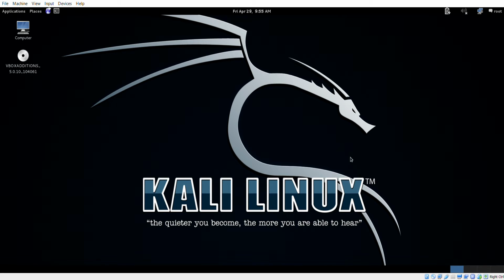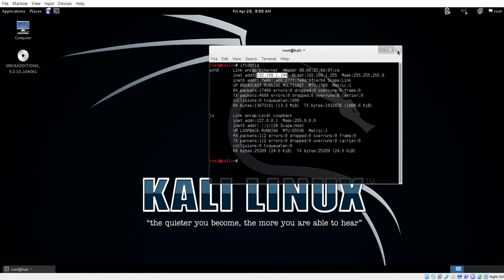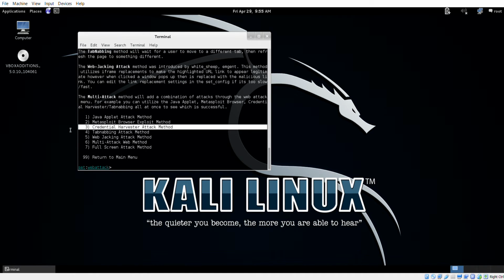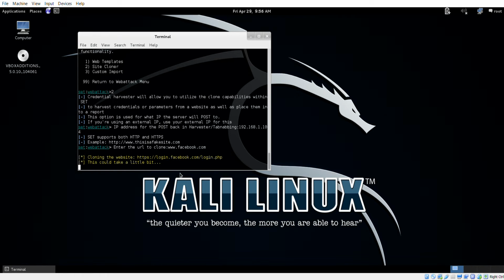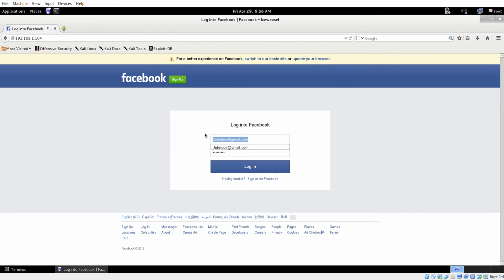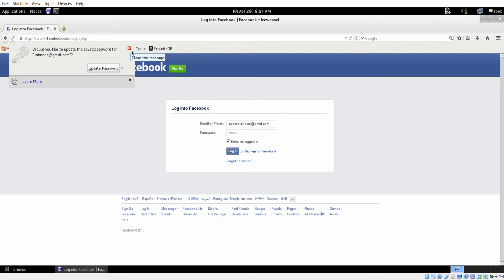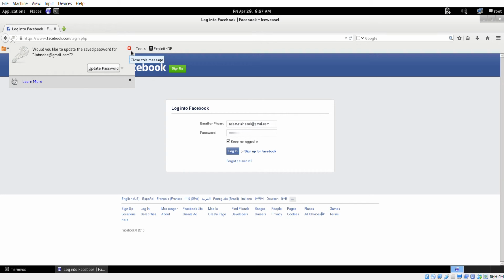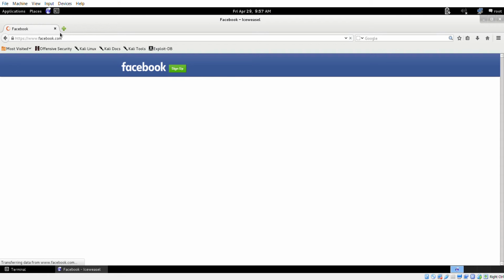Phishing Attack Kali Linux [SET TOOLKIT]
This video demonstrates how to perform a simple phishing attack within Kali linux on a local network.

This is for educational use only